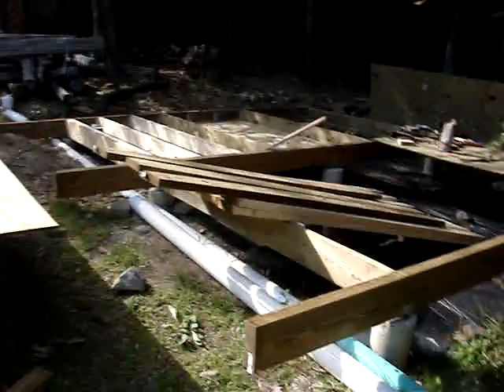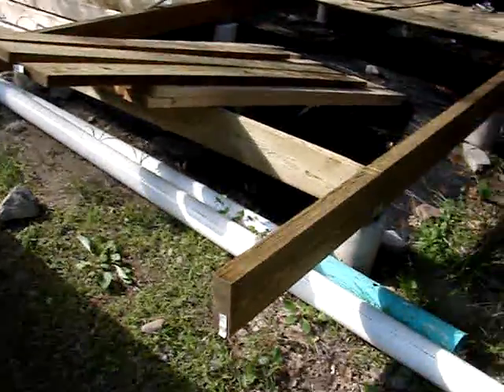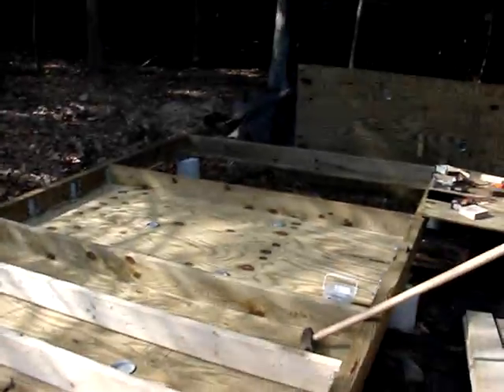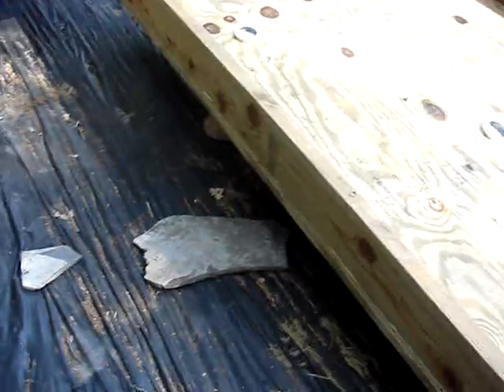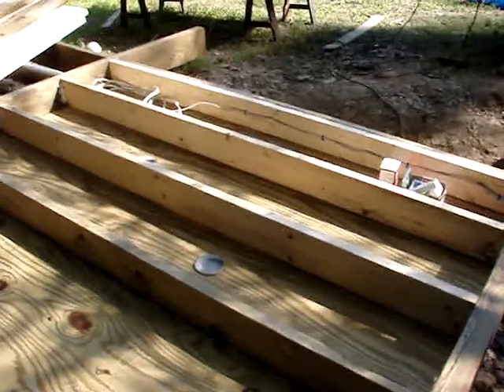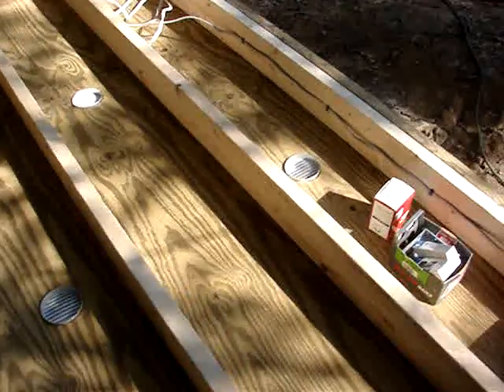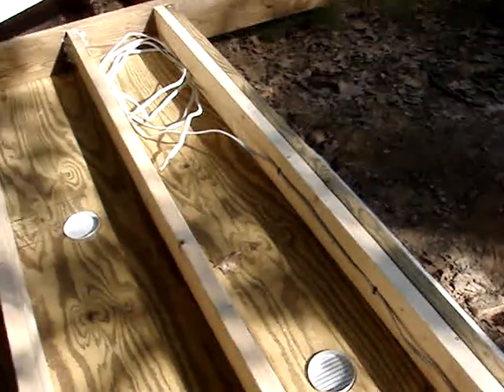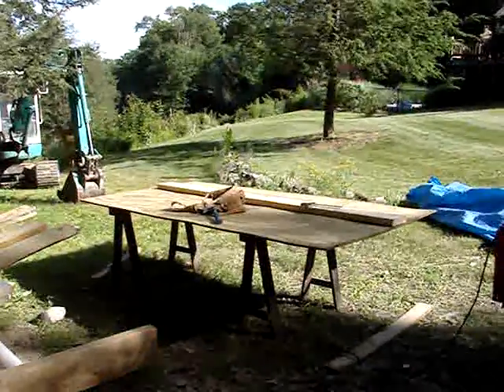Chillsworth Cabin construction 1: Floor 1 insulated deck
I'm building a 12' x 16' 2 story cabin (the "bunkhouse").  This first video shows the 3x8 girders and the treated plywood deck insulation bottom details.